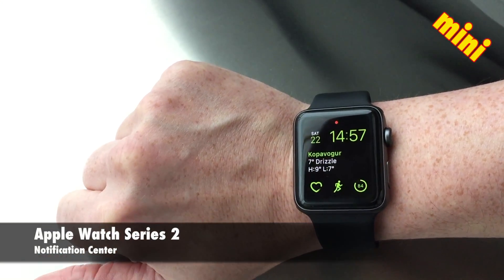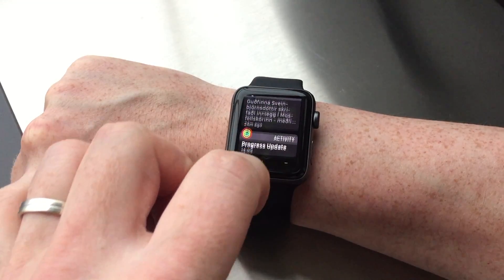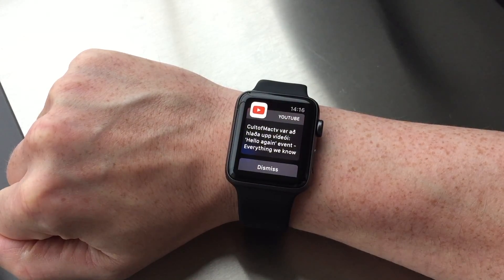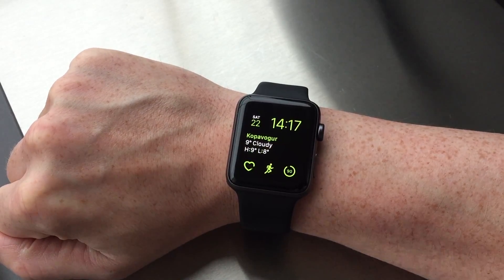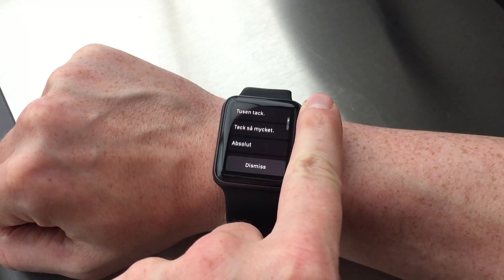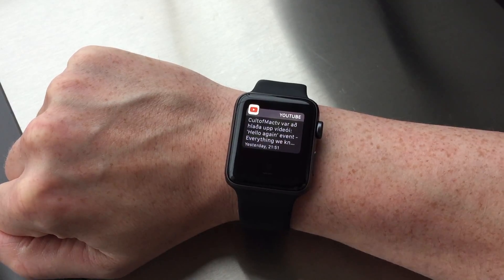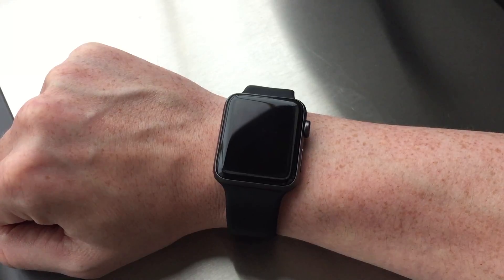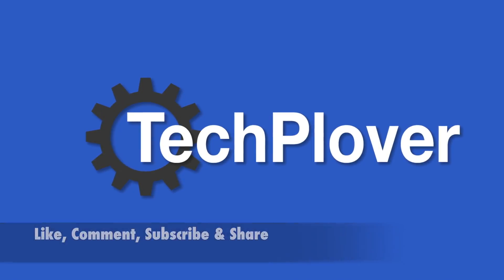Apple Watch Series 2 - Notification Center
Welcome to my second mini episode... this episode is all about the Notification Center in the Apple Watch Series 2.